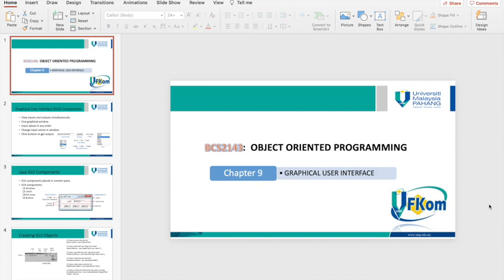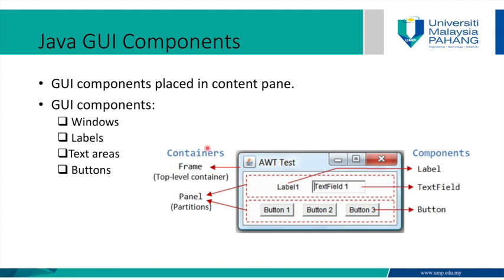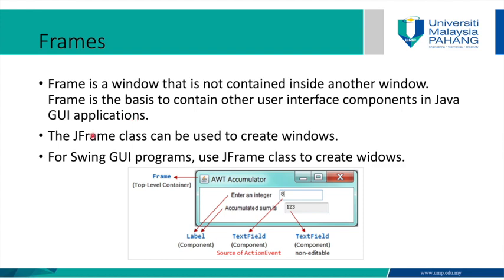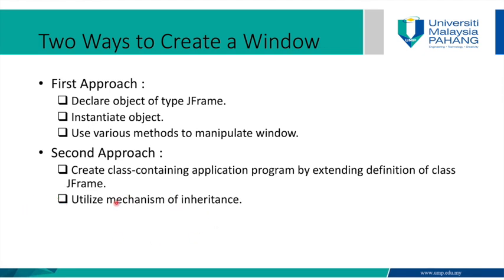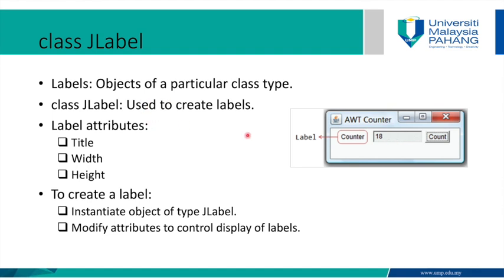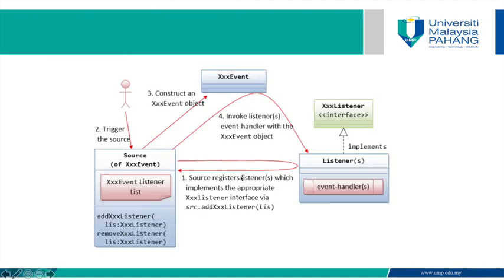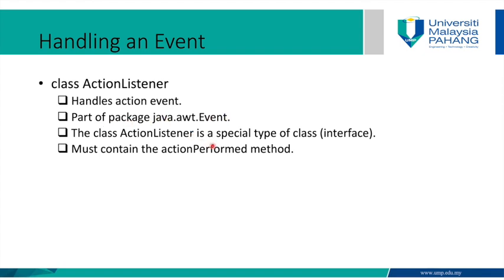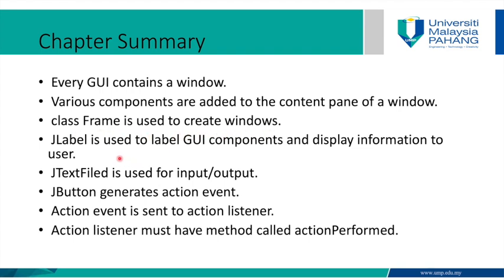CHAPTER 9: GUI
This video is about GUI